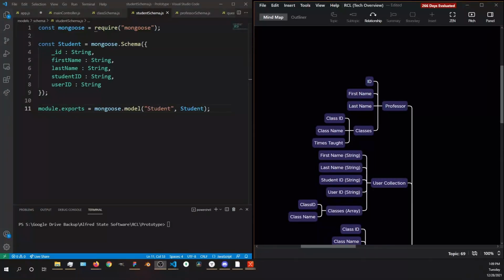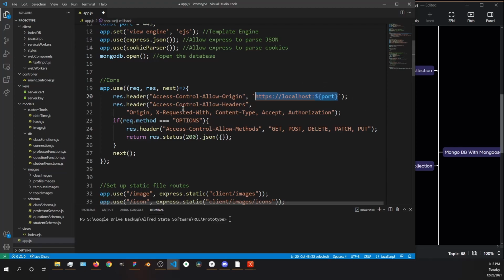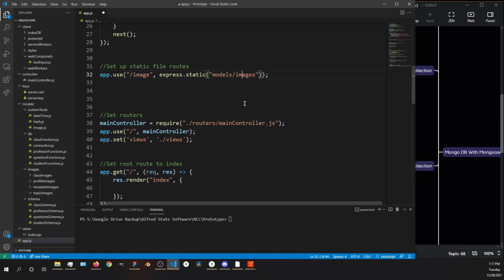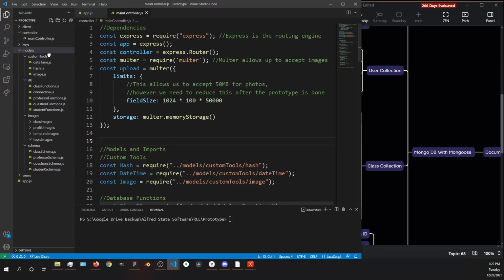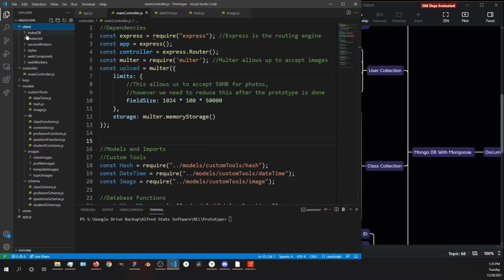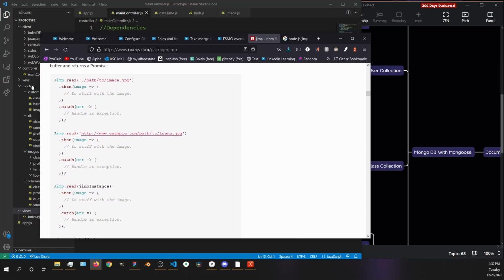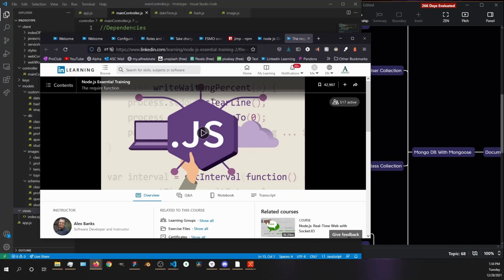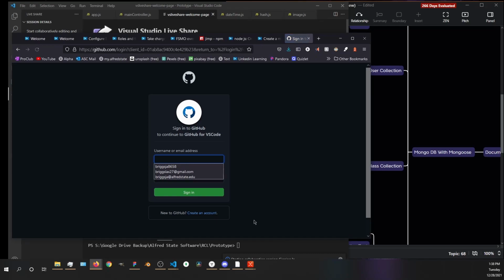PGC Meeting 12 28 2021